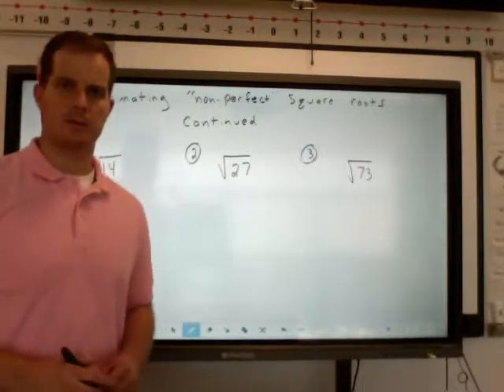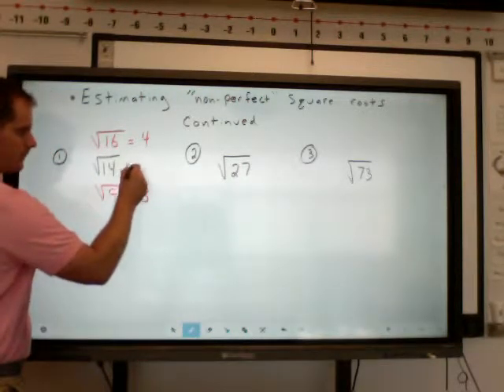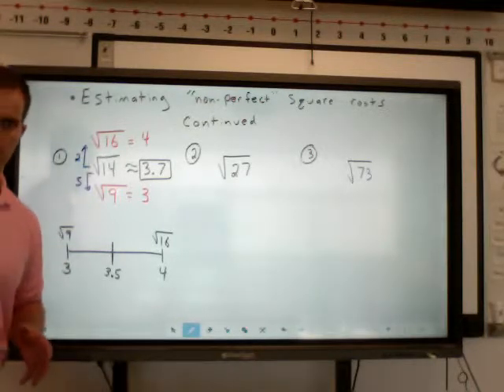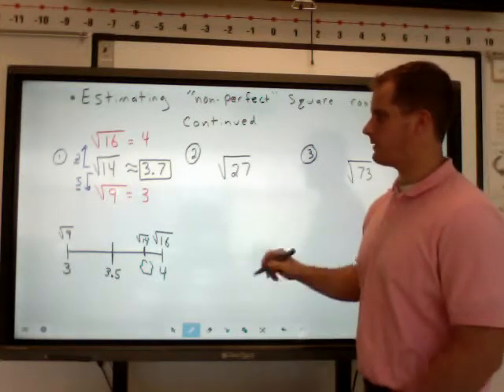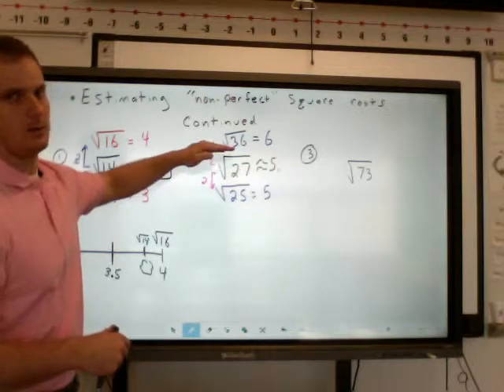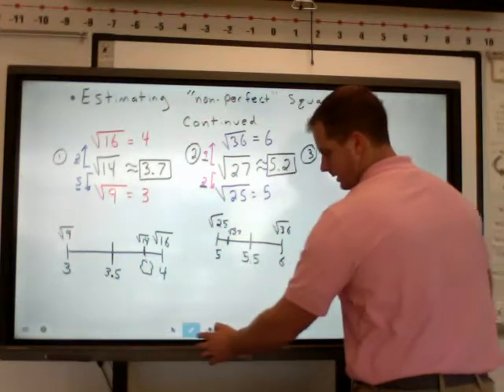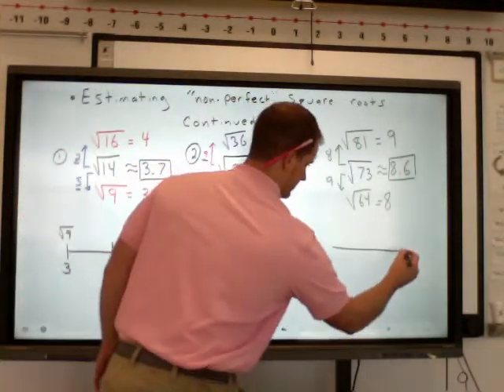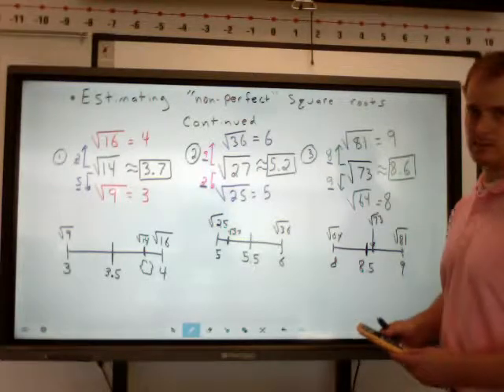Estimating the decimal value for "non-perfect" square roots. "Interpolation" Continued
Estimating the decimal value for radicals that don't have whole number roots.